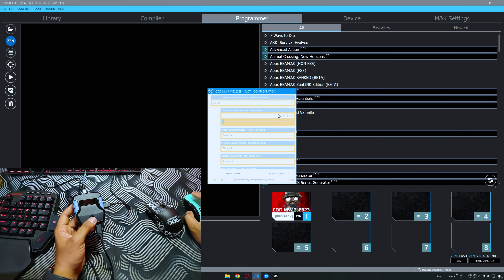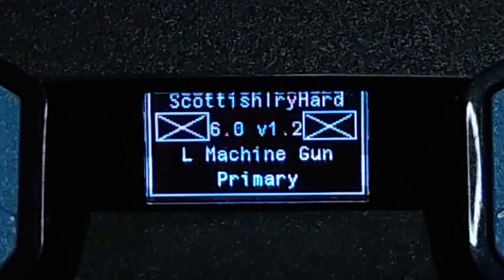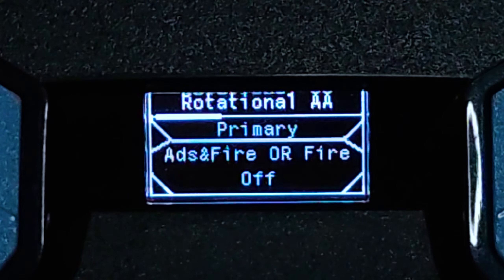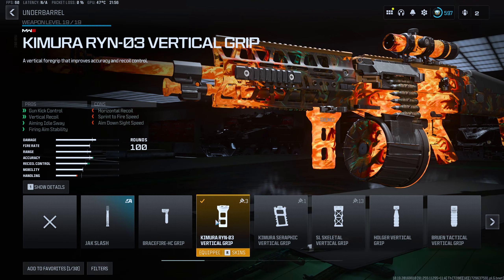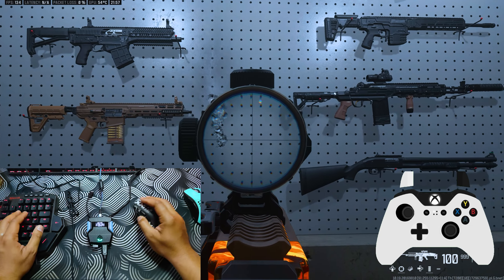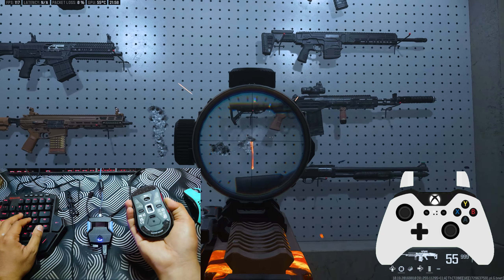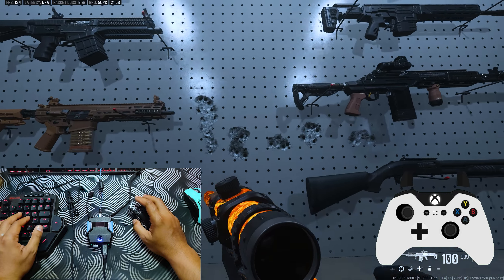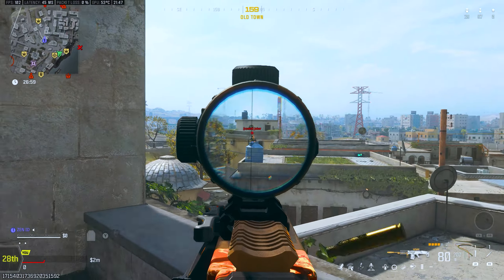TAQ EVOLVERE Anti Recoil || Cronus Zen PC Mouse and Keyboard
and i'll sent my WhatsApp Number
1 coffee: Cronus zen consulting ||
3 coffees: setup cronus zen. 3 sessions: sensitivity, key bindings, and script setup.  ||
4 coffees: setup cronus zen. 4 sessions: sensitivity, key bindings, script and anti recoil. ||

CRONUS ZEN
Mouse DPI  : 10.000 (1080p) / 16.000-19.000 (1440p)
Sensi  : 5
Deadzone  : 2
My PC setup :
Msi Tomahawk Max
RTX 3070
RTX 2060
Corsair LPX 4x8gb
Arctic Liquid Freezer II 360mm